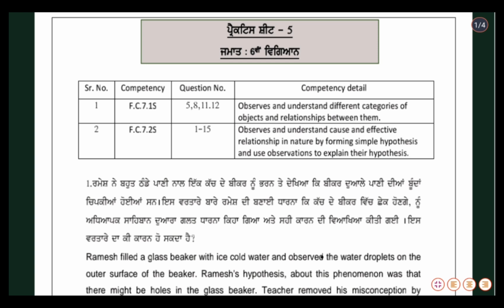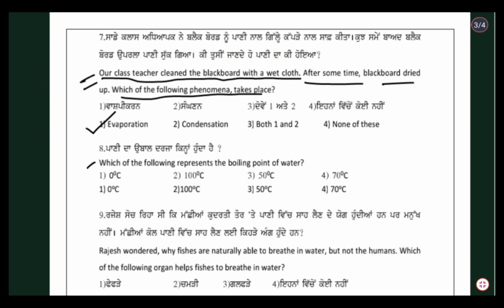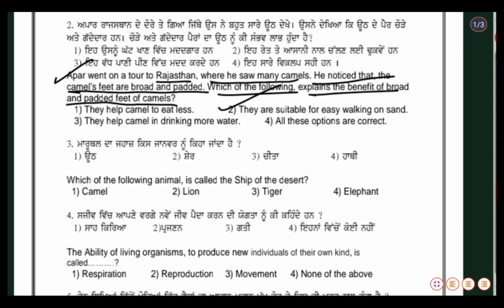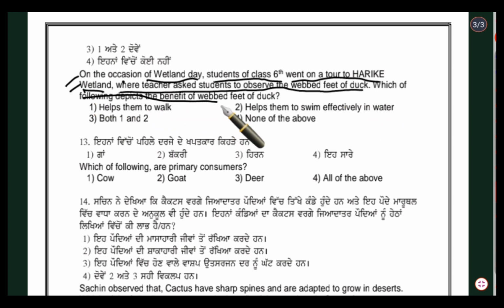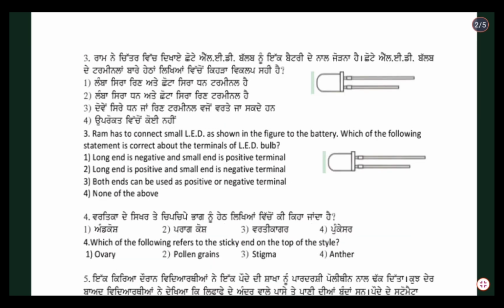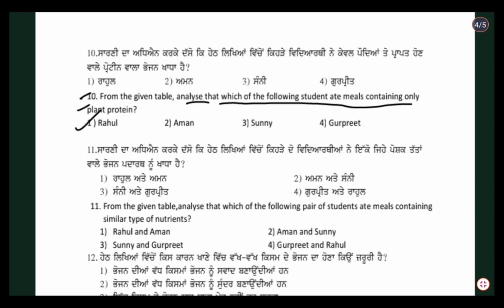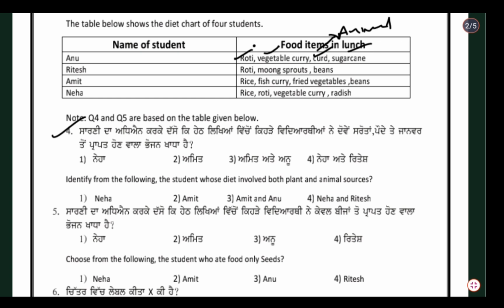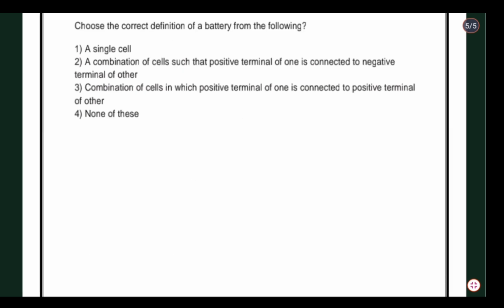6th class 5 to 8 Well explained Combo practice sheets/science/English medium/NAS preparation/Pseb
This is a fully explained in a simple language video based on the four practice sheets(5-8) of class 6th.
6th class Well explained Combo of 5 to 4 practice sheets/science/English medium/NAS preparation/Pseb